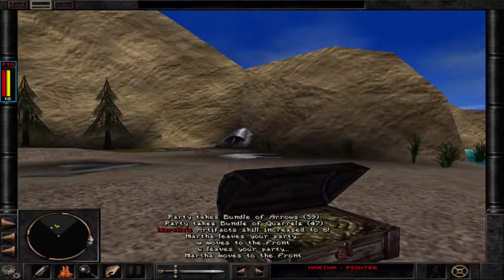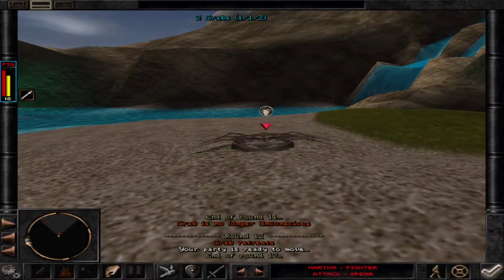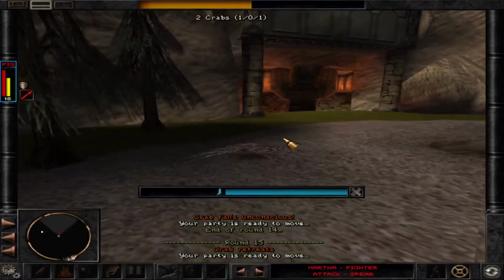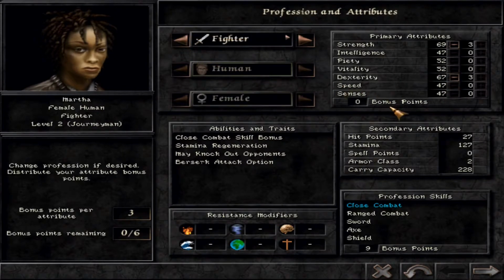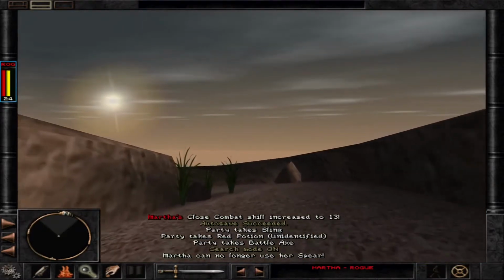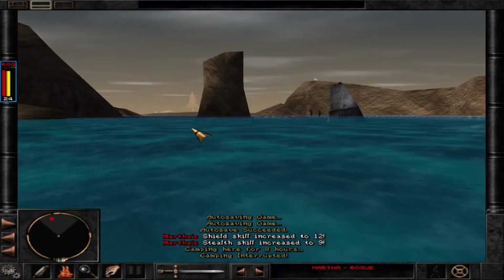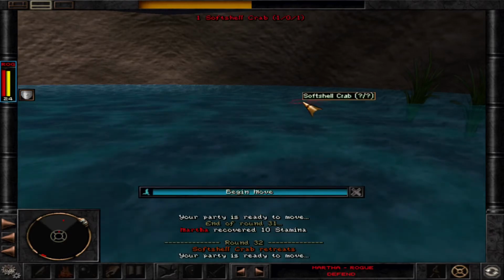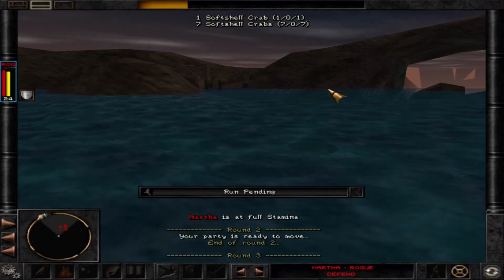Wizardry 8 - Ironman Solo 002 - The Beach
This is basically W8's version of a tutorial, the beginning of the game and a good opportunity to train for both player and character.